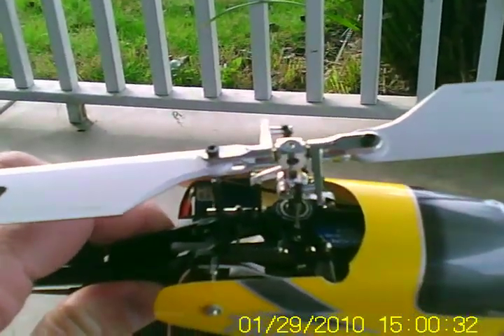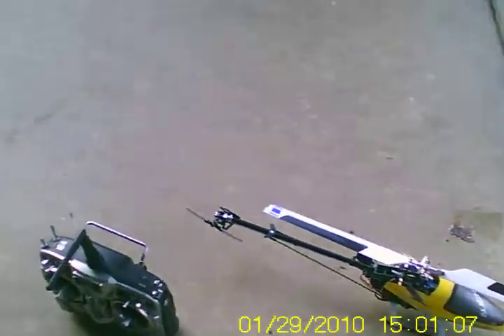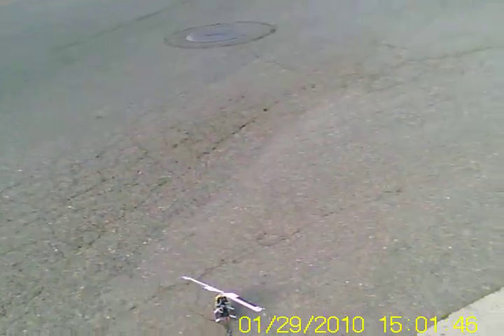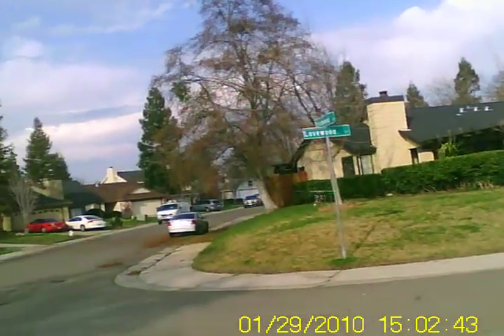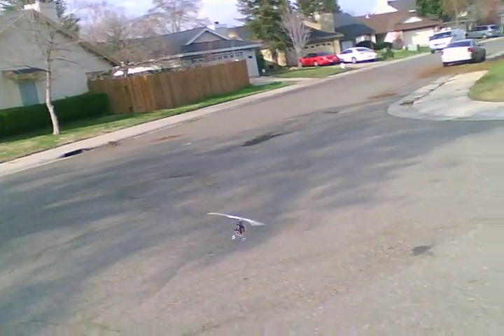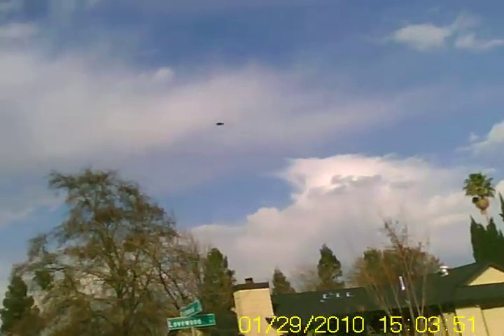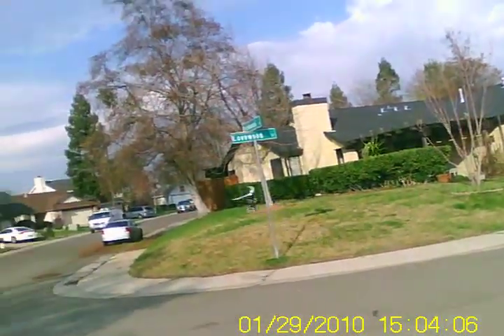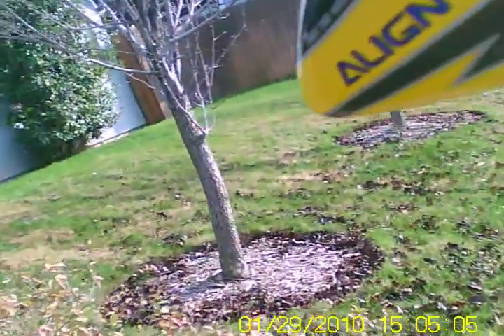Trex 250 FBL FL760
Trex 250 FBL using mH grips & Align FL760 unit. not such good news. even with the grip balls all the way in, and the balls on the servo horns nearly all the way in, there are still serious oscillations even with the cyclic gains turned all the way down. i may get a bug to tinker with it some more. but, you can tell from my tone at the end that i'm pretty frustrated with the unit. meh...there's always tomorrow.